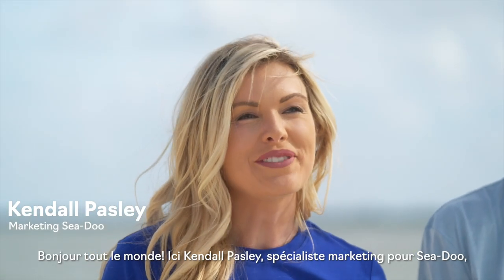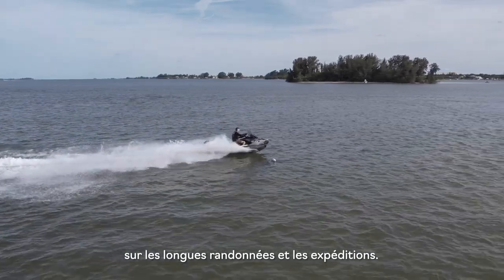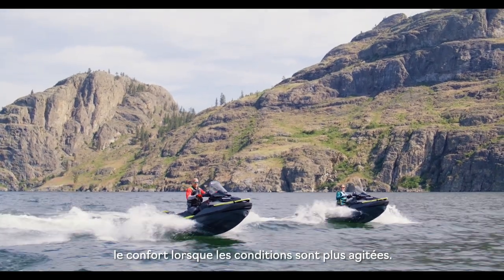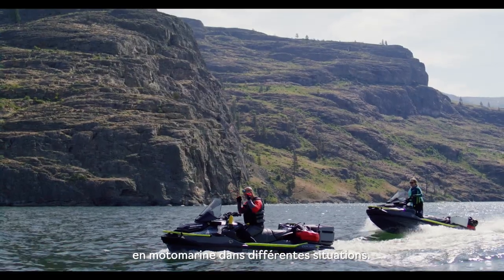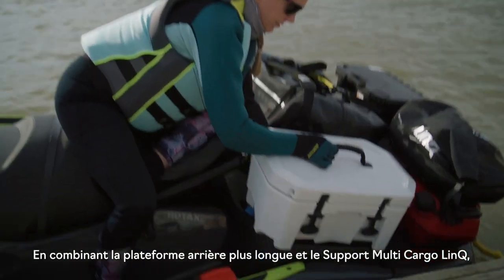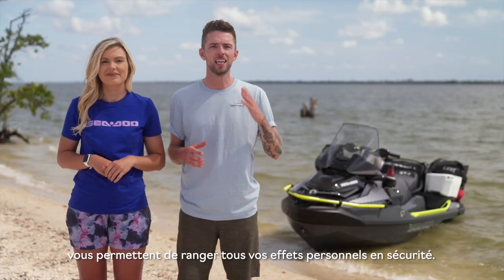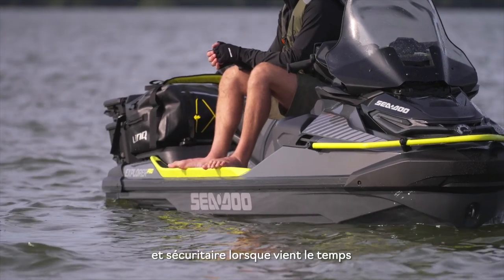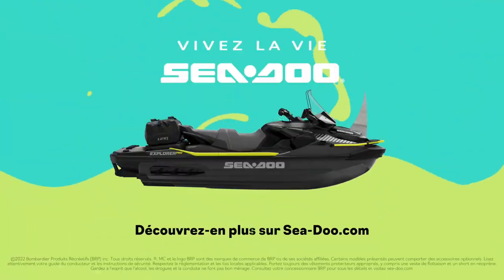Démonstration de l'Explorer Pro 170 | Sea-Doo 2023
Une motomarine qui réinvente les longues excursions : le Sea-Doo Explorer Pro 170. Capacité de rangement impressionnante, confort inégalé, pare-brise de pointe (une première dans l’industrie) et bien plus. Découvrez comment la toute nouvelle motomarine d’aventure signée Sea-Doo vous propose une toute nouvelle perspective sur l’eau.